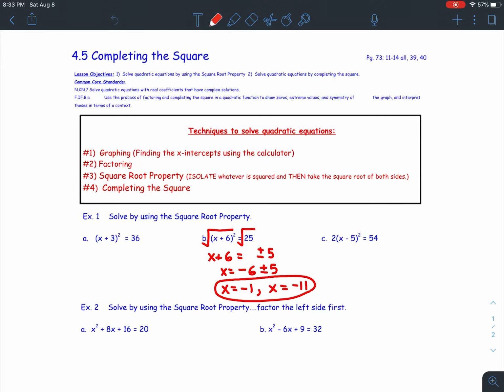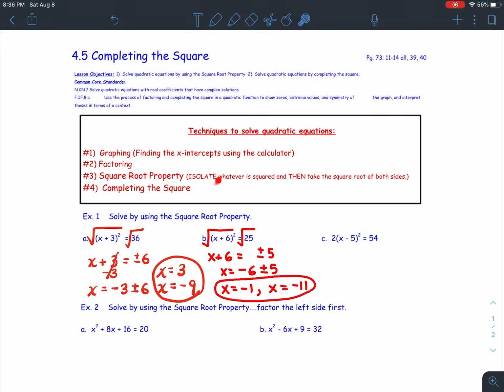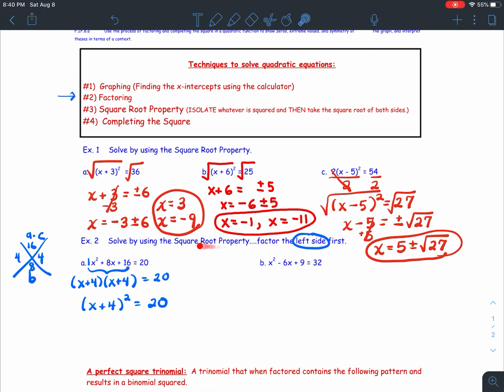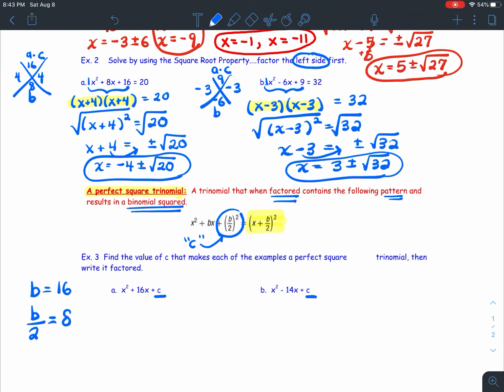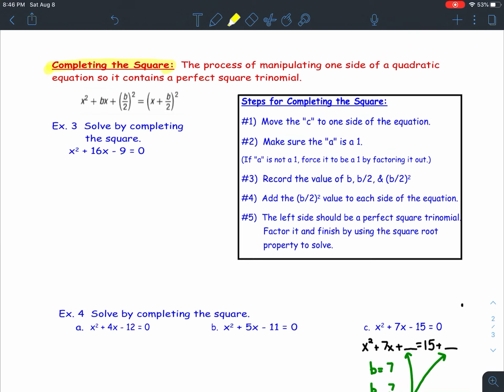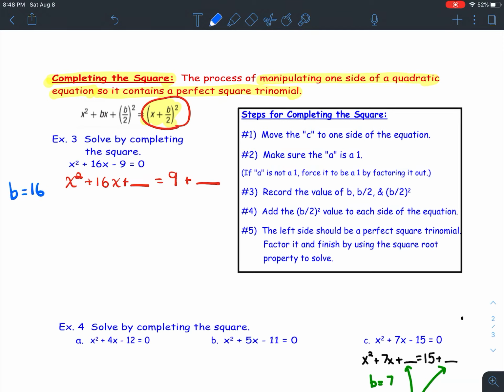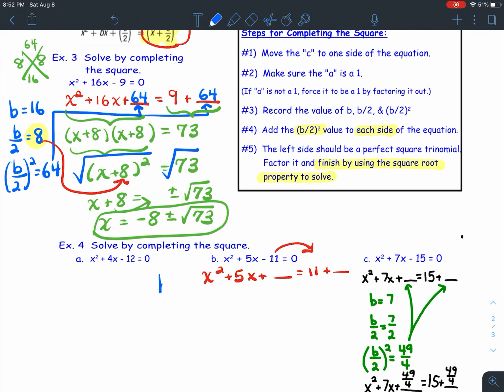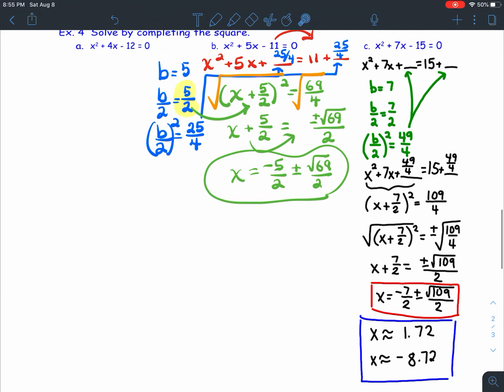HA2 4.5a Video (Completing the Square)